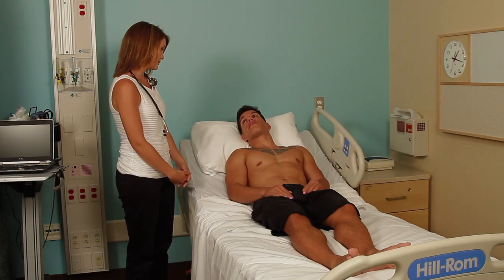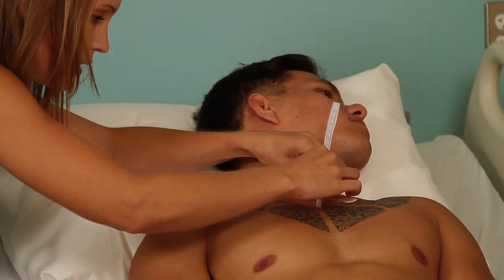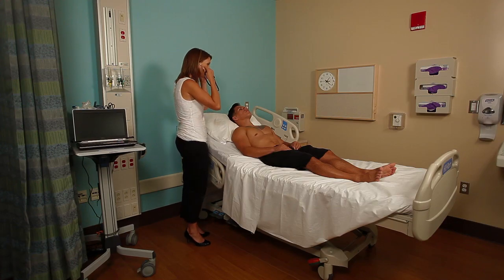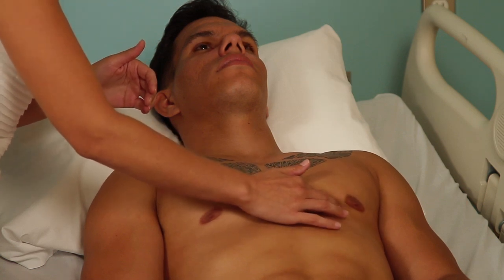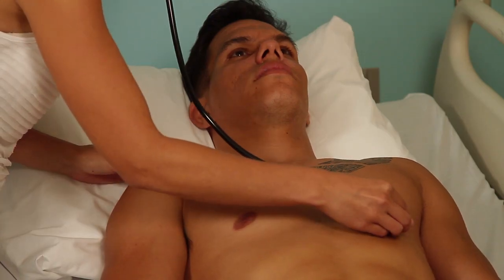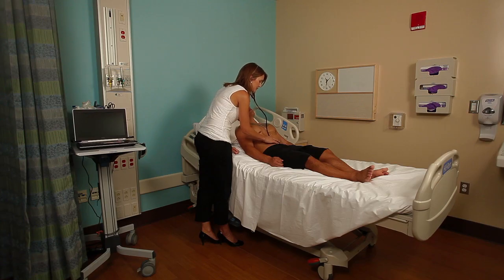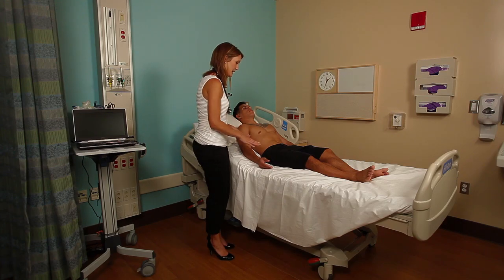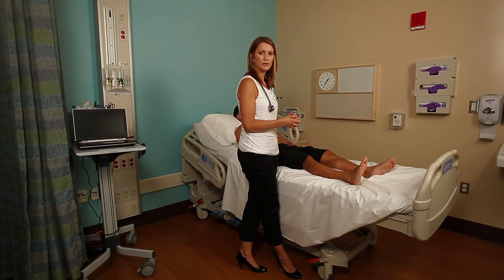The Cardio Vascular / Peripheral Vascular Exam Video.mov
Jessica Nishikawa demonstrates some of the procedures of the Cardio Vascular / Peripheral Vascular exam.